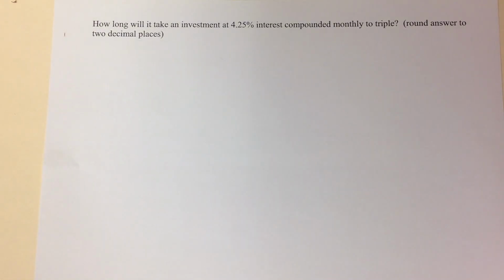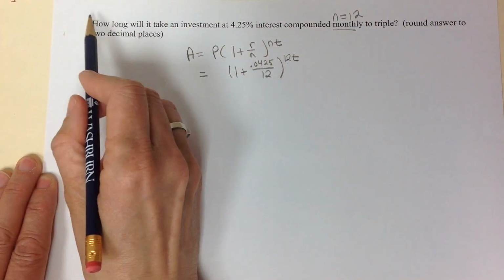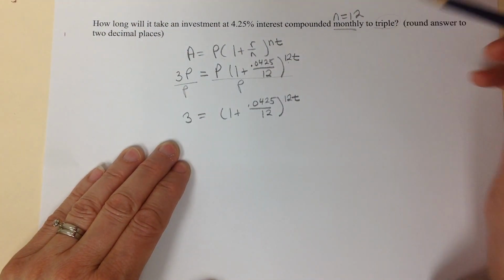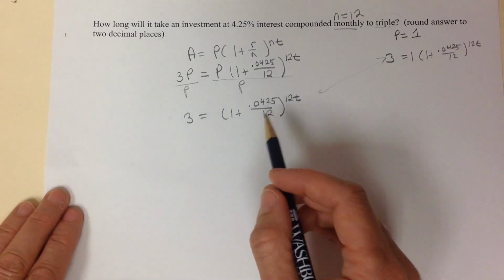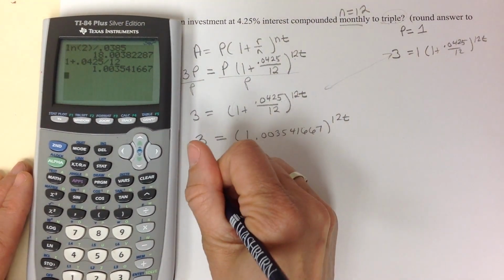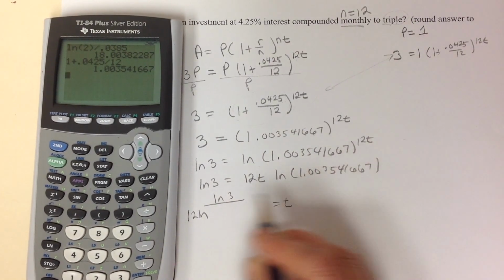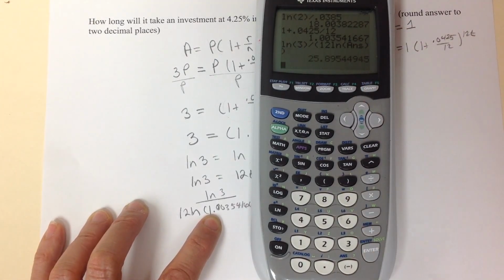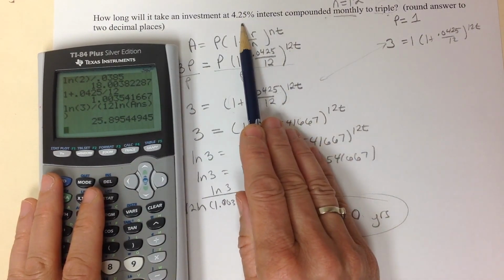Section 6 7 interest5